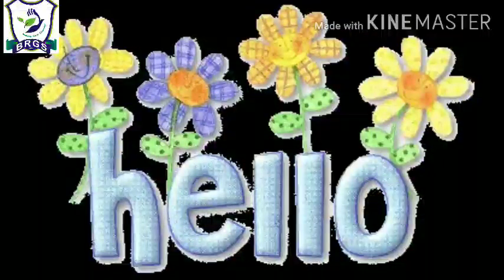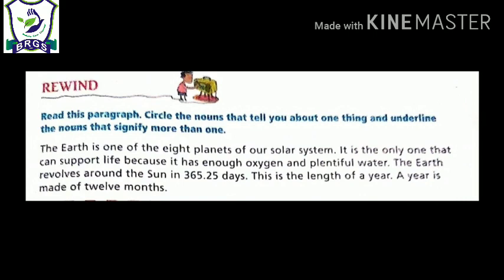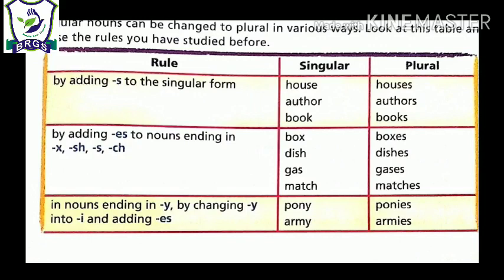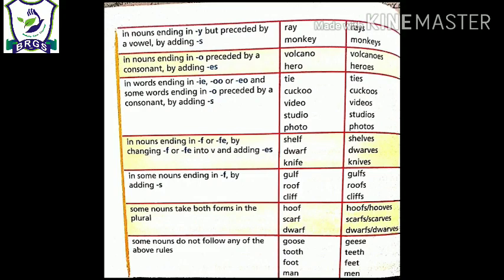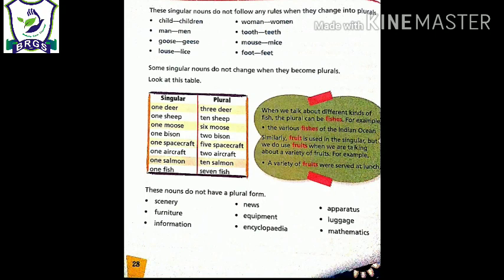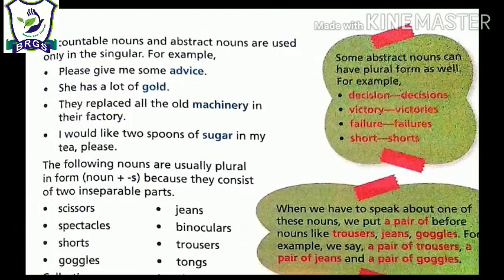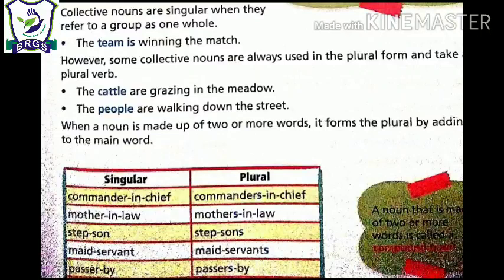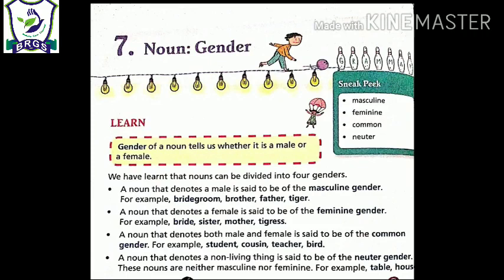BRGS, class 5&6, English grammar ( Noun- Number & Gender)